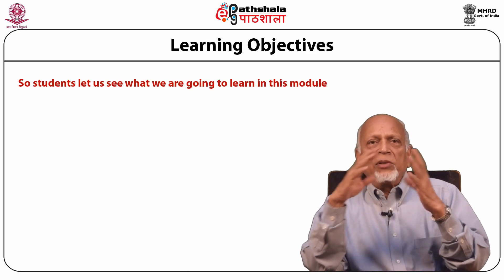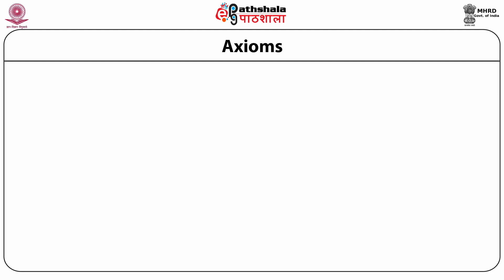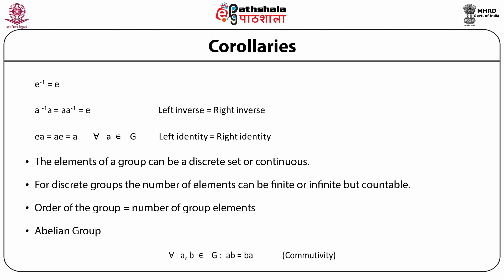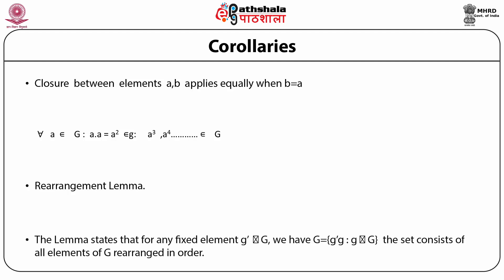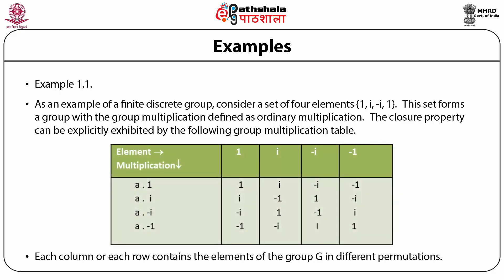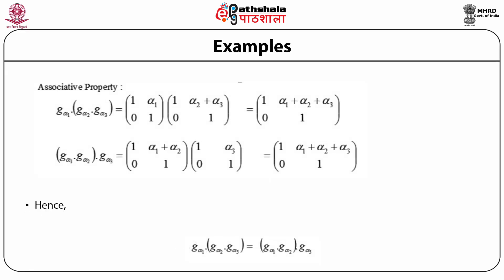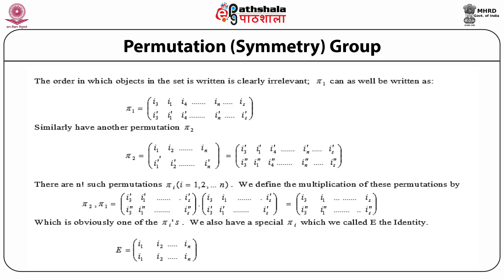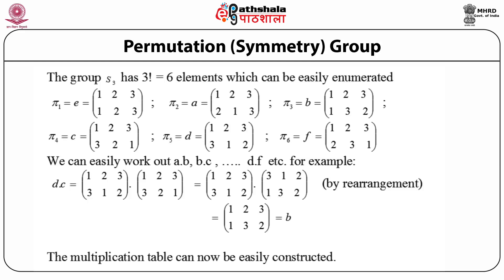Group Theory: Axioms ,Properties